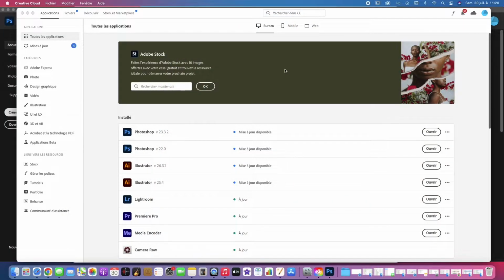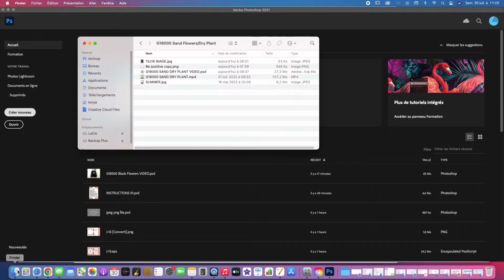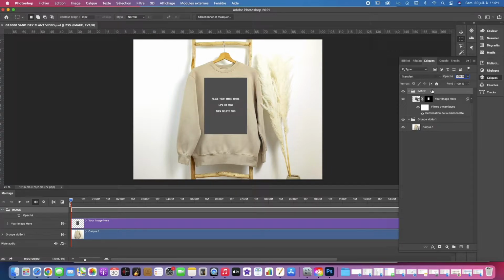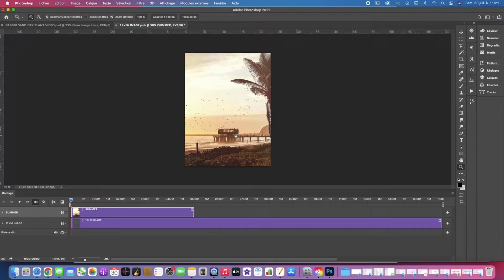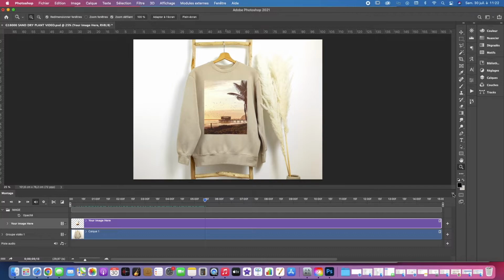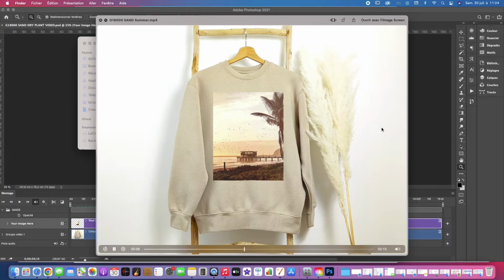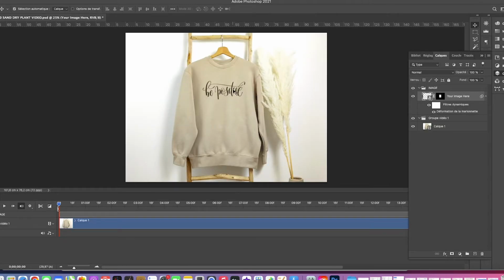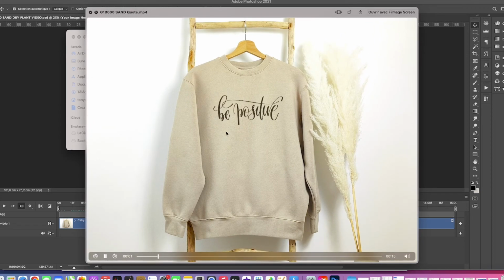Photoshop: How to add your design on a video mockup using Photoshop (2022 tutorial)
Welcome to Lazy Cats Mockups, today I'm going to show you how to add your own design on our video mockup, wether it's a jpeg or png (no background).
This tutorial is also available on any video mockup for photoshop you can find.
Follow the instructions, this will guide you step by step, and at the end you'll see how easy this is!

Note that we also have a tutorial for Canva (free website to create stunning tshirts, mockups, crafts, videos etc...), just look on our video section.

And don't forget that with all our video mockups the still image in jpeg is included for free!

Have a good day all xxx